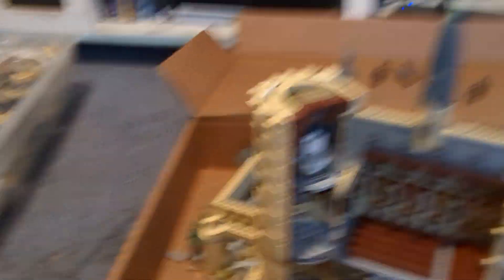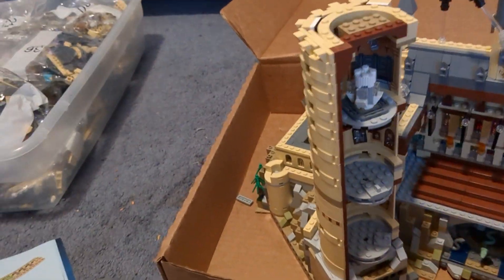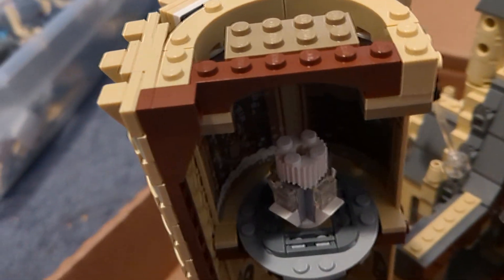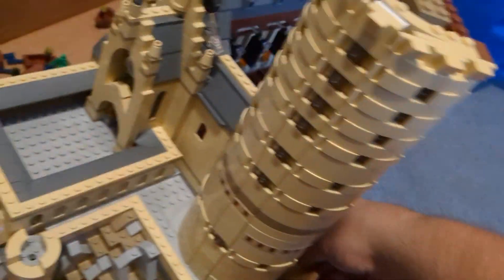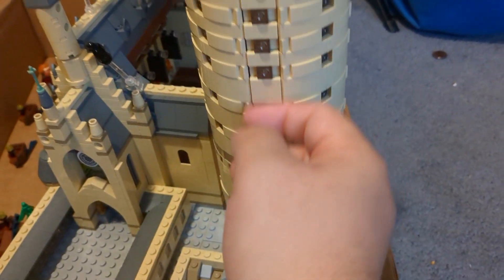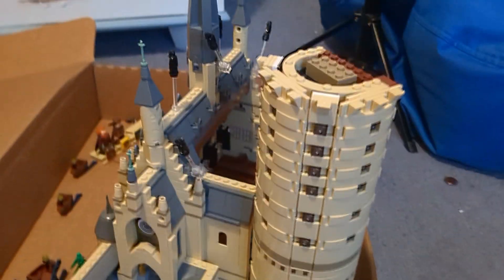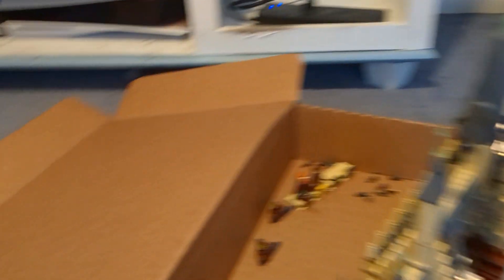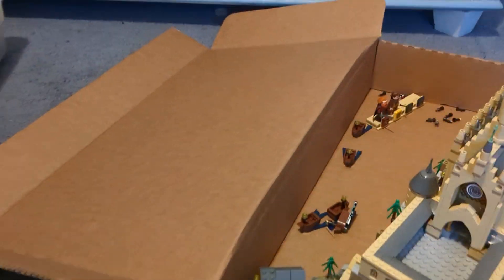Lego Harry Potter Hogwarts Castle Bag 18